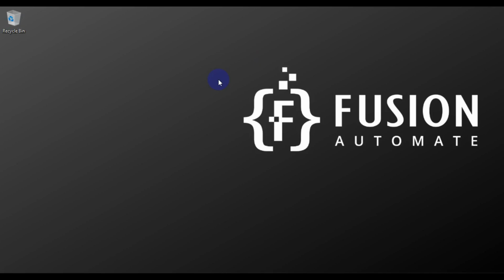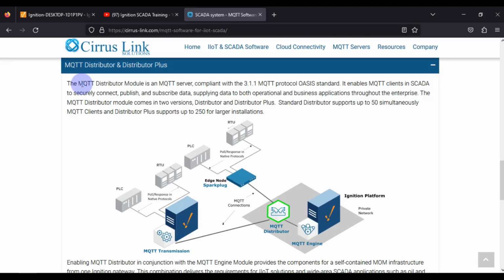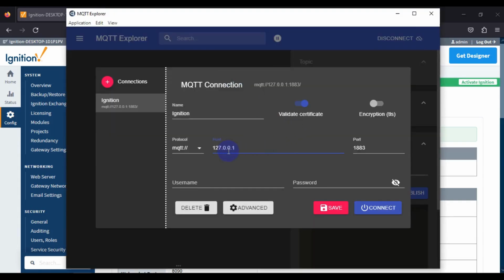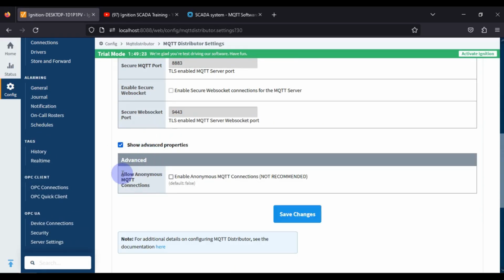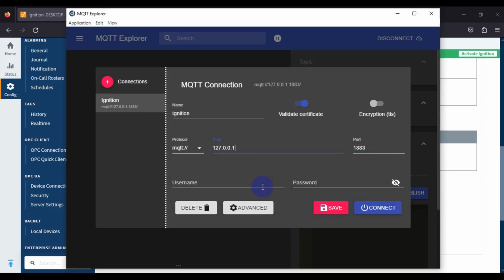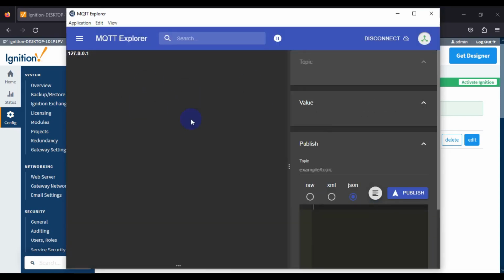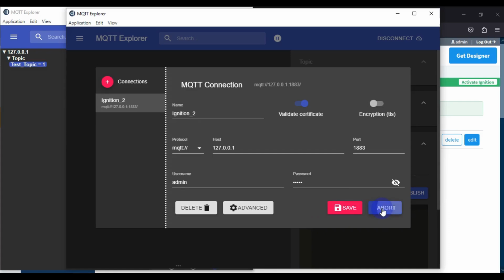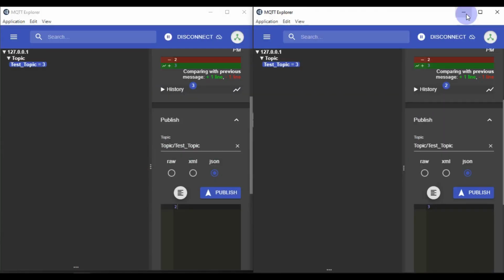How to use MQTT Distributor in Ignition SCADA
Hi,

Total we have 4 MQTT Modules by Cirrus Link Solutions, from which one module is MQTT Distributor which work as MQTT Server, and we often call MQTT Server as MQTT broker, so MQTT Distributor is nothing but MQTT Broker which work with Ignition SCADA.

So, in this video we have demonstrated that how can we use MQTT Distributor Module and Connect Multiple MQTT Client with Ignition MQTT Server(Broker), and How can we enable or disable Anonymous connection to MQTT Server(Broker). Also we have covered how you can connect your MQTT Client with Ignition MQTT Server(Broker) with username and password, also we have covered the procedure to change password for any username.